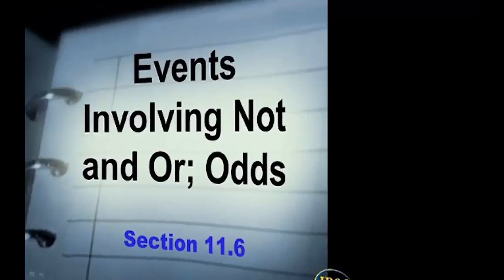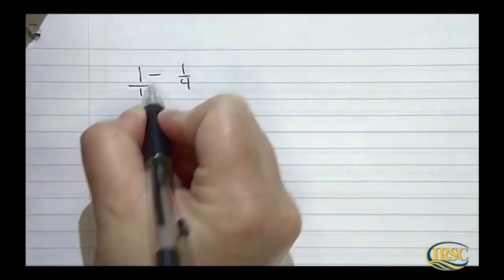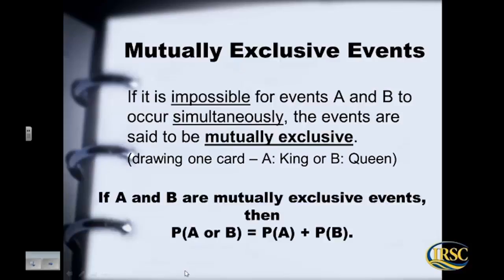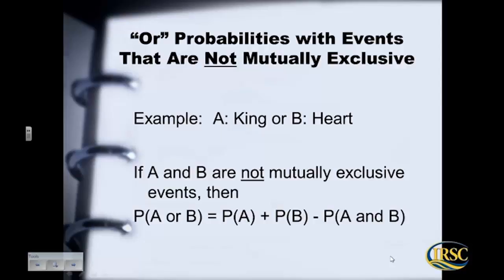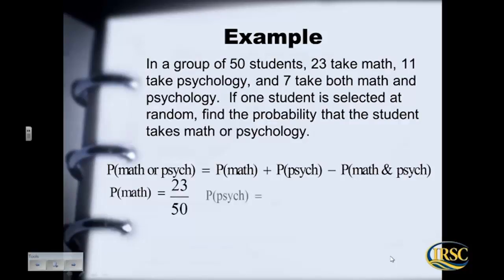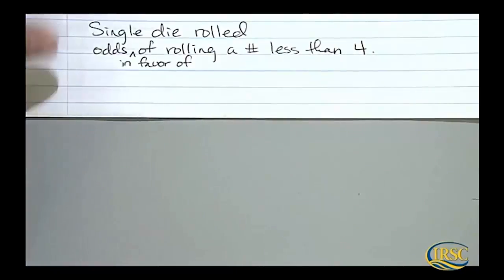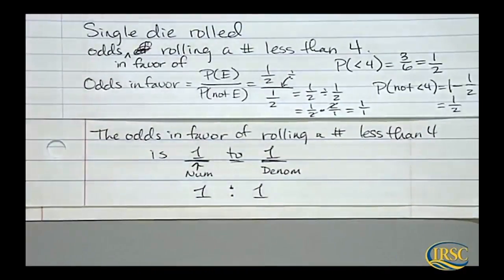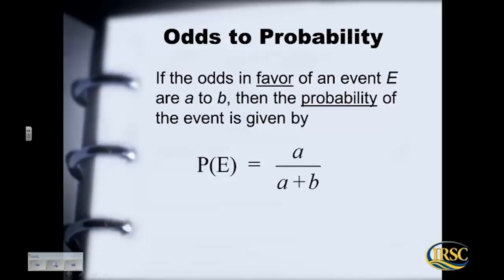MGF2106 M9S2 Section 11-6 Lecture